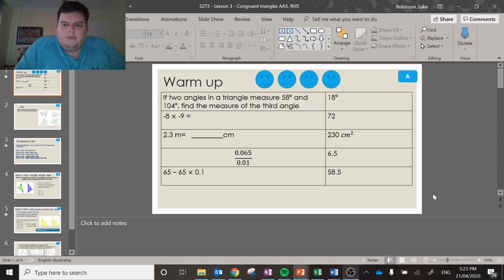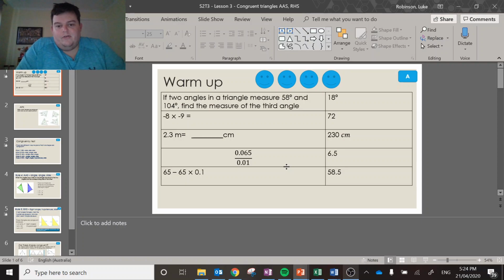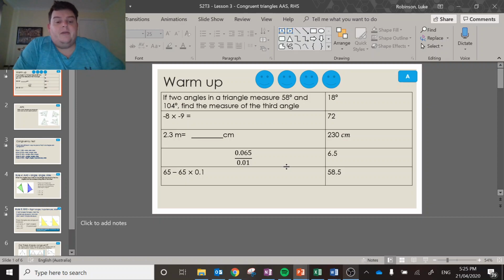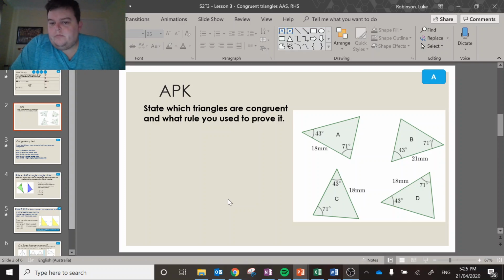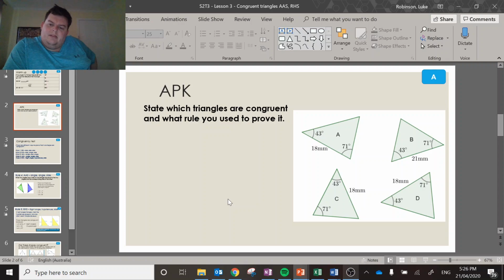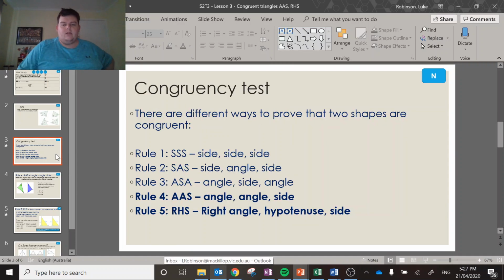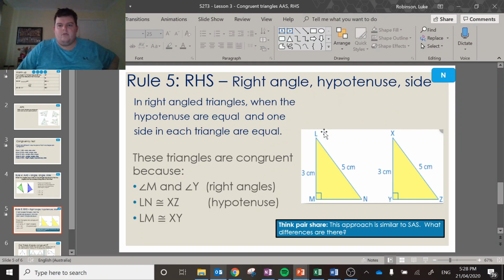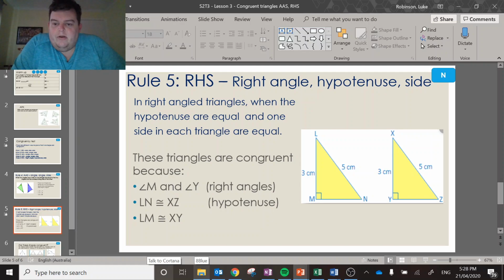AAS and RHS pt 1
heres part 1 of the AAs and RHS video